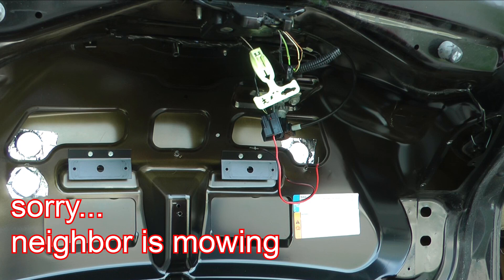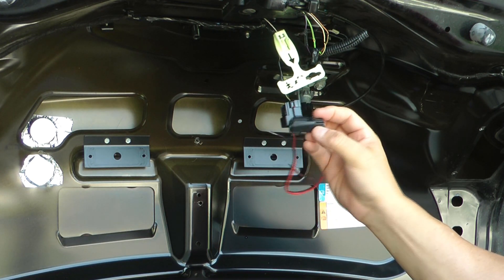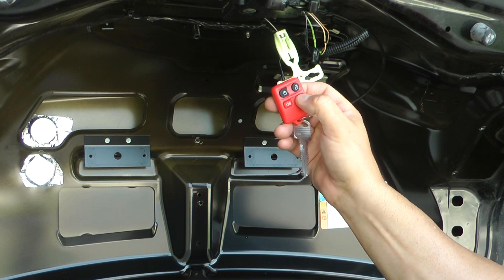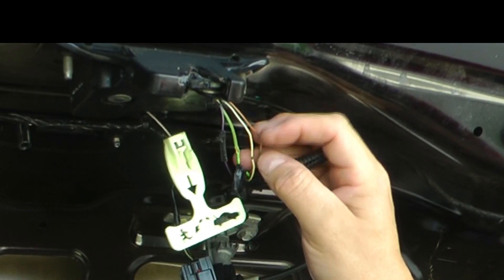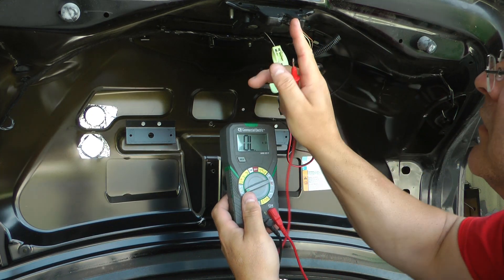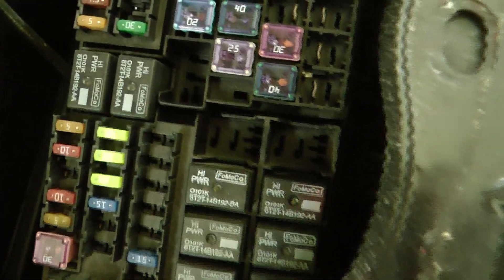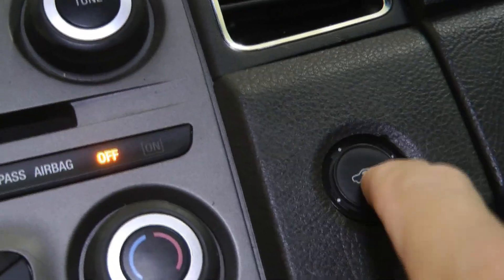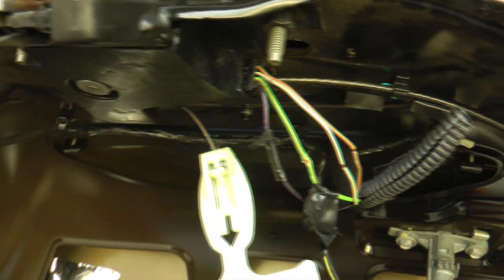HELP! Ford Police Interceptor Sedan trunk release not working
My 3.7L V6 AWD 2014 Ford Police Interceptor Sedan (aka Taurus Interceptor) trunk release button on the dash and on the key fob do not work.  When I double press the key fob the parking lights come on briefly, seemingly acknowledging that I've tried to open the trunk, but nothing opens.  I've tried it key on and key off.  Anyone have any ideas I'd greatly appreciate it!

0:00 2014 Ford Police Interceptor Sedan Taurus Interceptor
0:42 Luggage Compartment Anti-Theft Inhibit Switch
2:12 trunk release has 4 wires - mine apparently has Police IA
4:22 checked fuse panel
4:33 no trunk release relay or wiring to hook to
4:54 but has trunk release button on dash and it lights up
5:09 key on only aka accessory power?